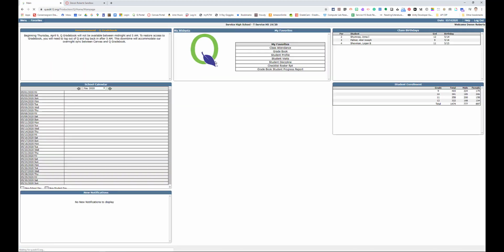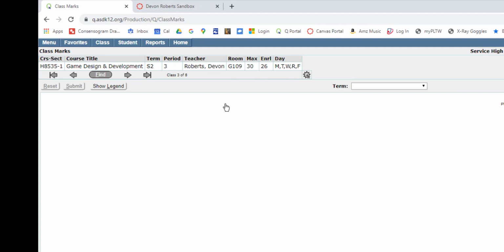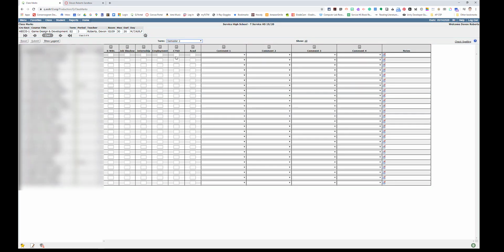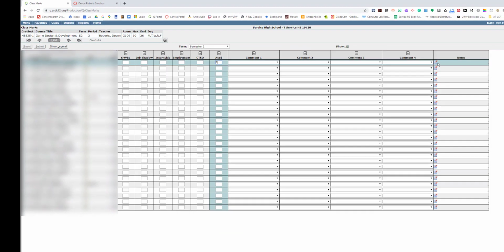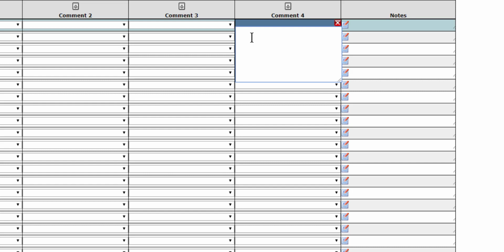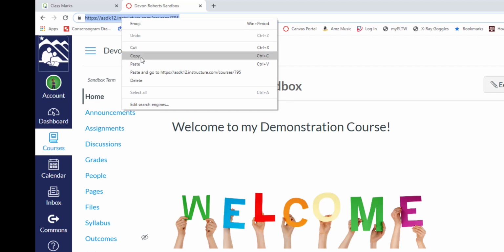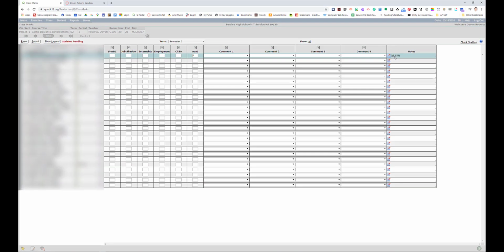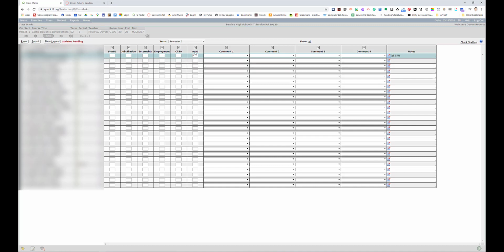Editing Marks in Q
Tutorial on editing Semester 2 Marks in Q and on how to input information for students qualifying for Summer Extension